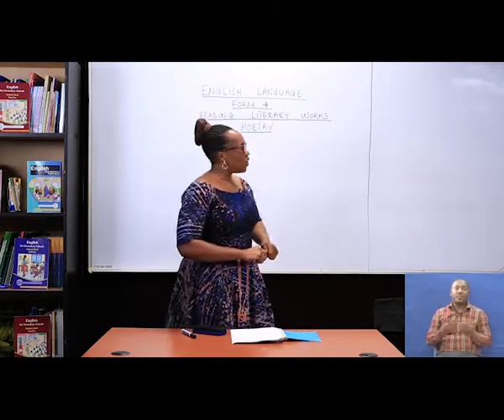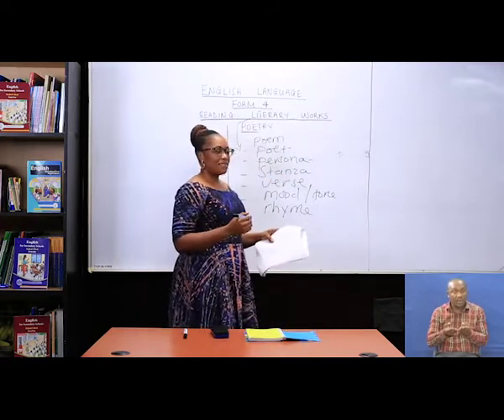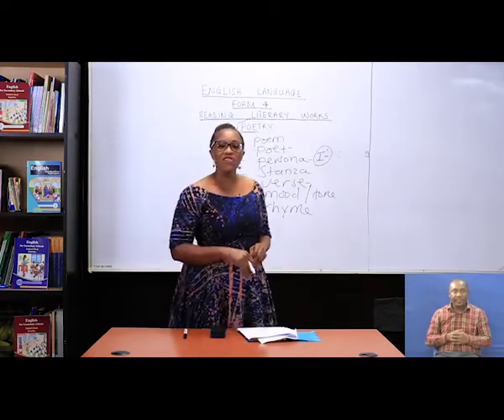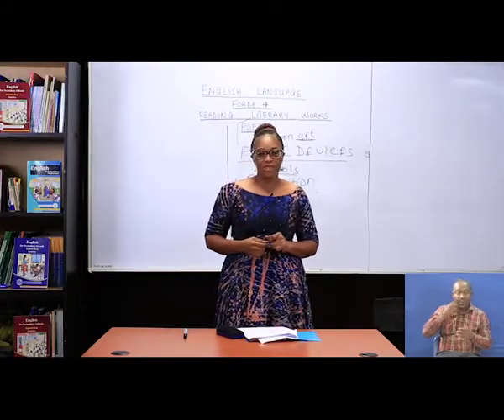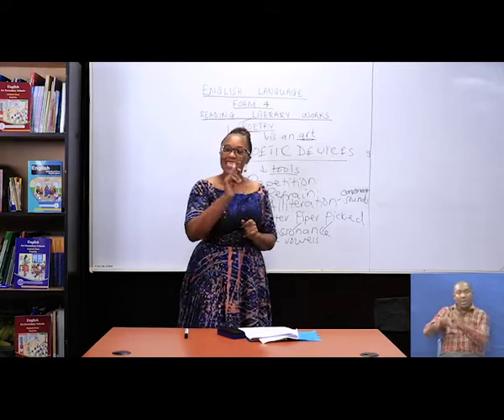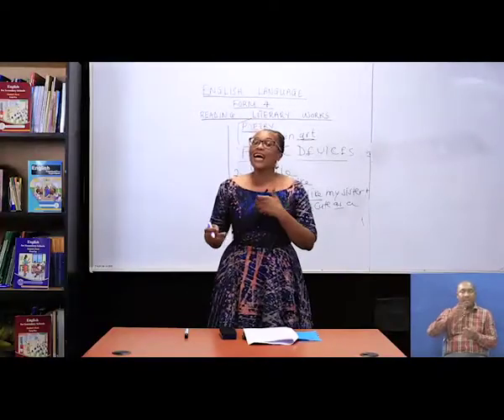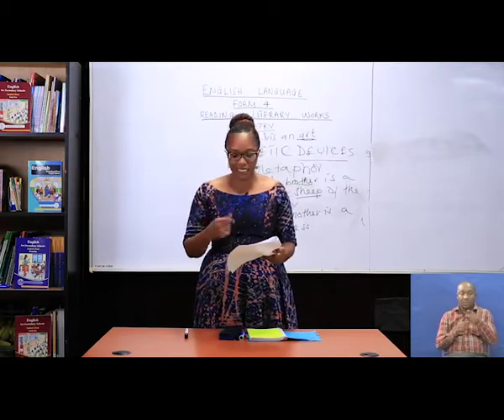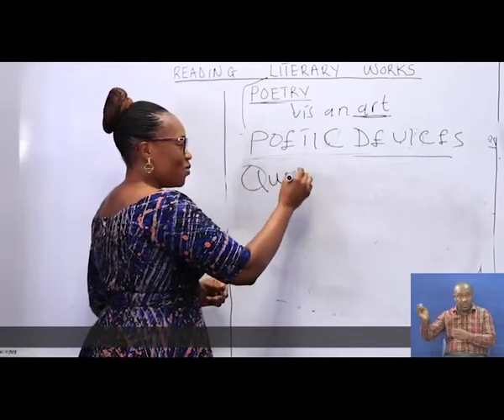ENGLISH Form IV - Poetry i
Ministry of Education and Vocational Training Zanzibar - Poetry